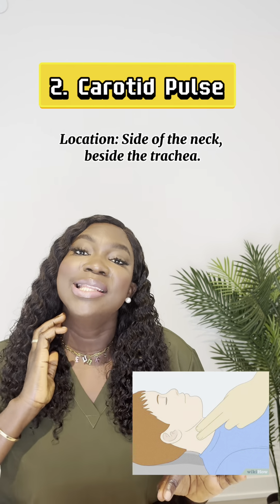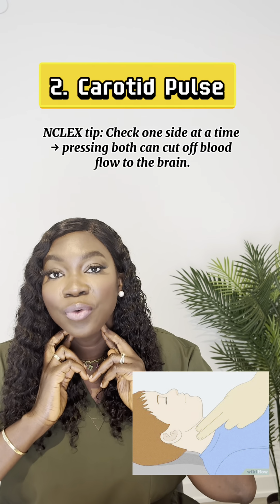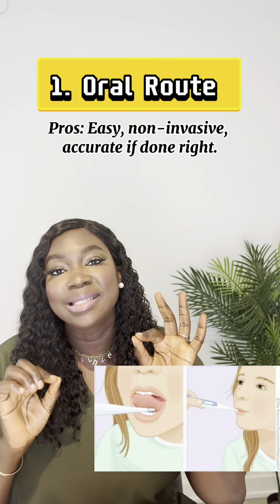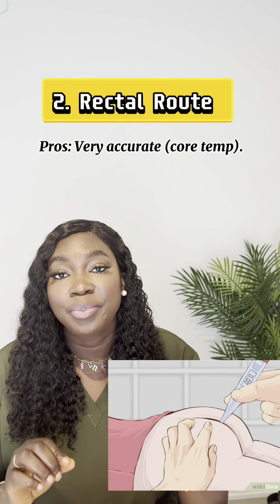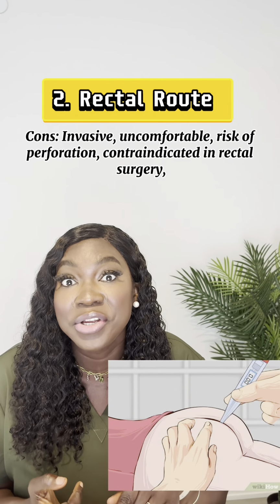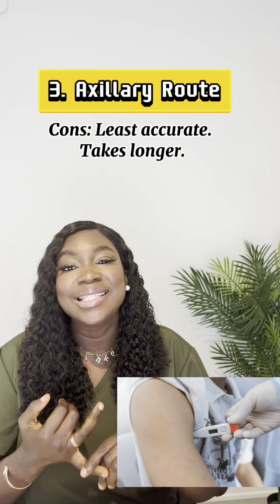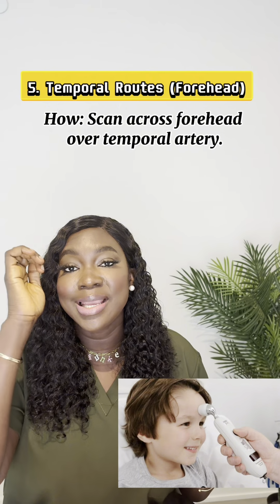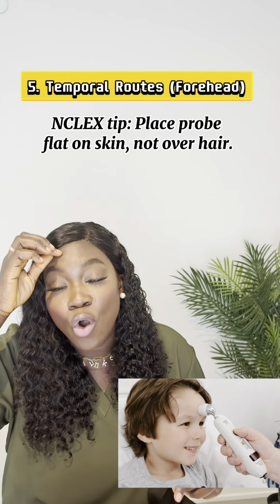Nursing fundamentals, 10 pulse points, 5 Temperature routes Simplified for nursing students